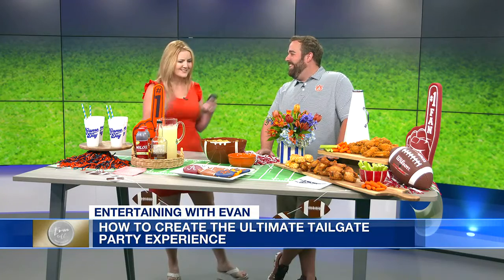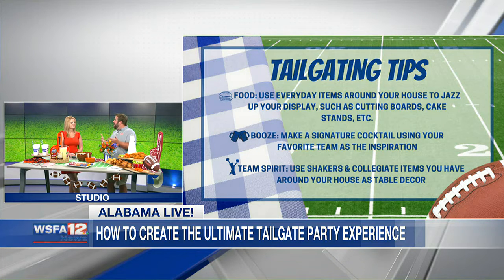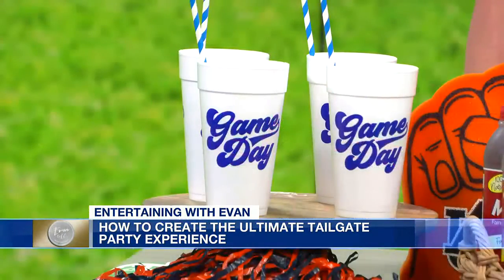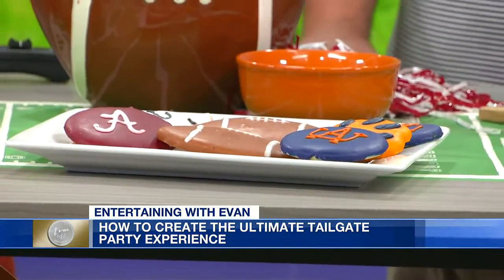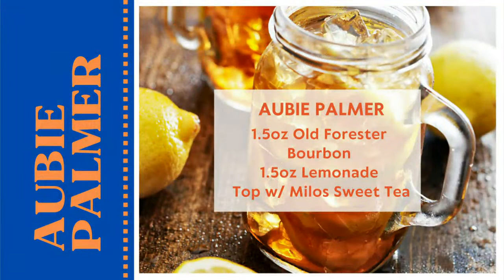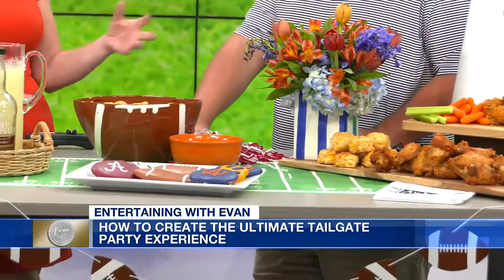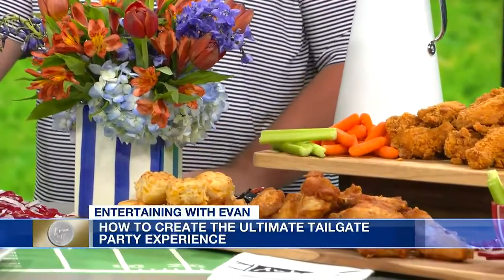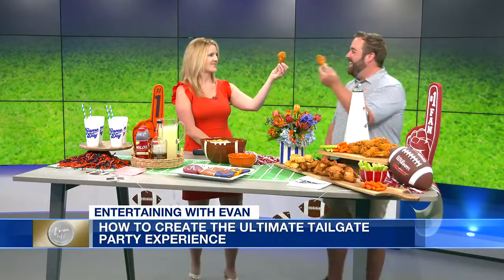How to create the ultimate tailgate party experience